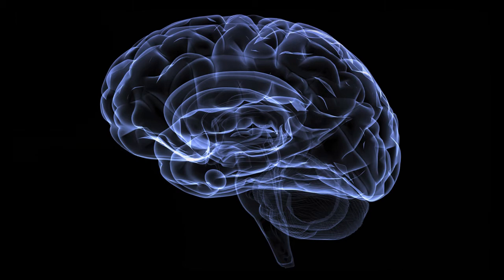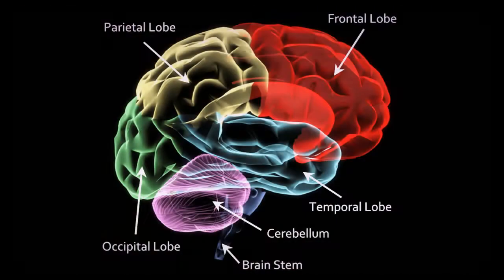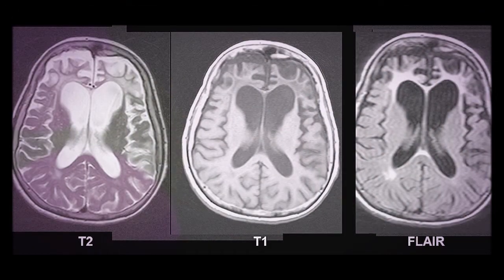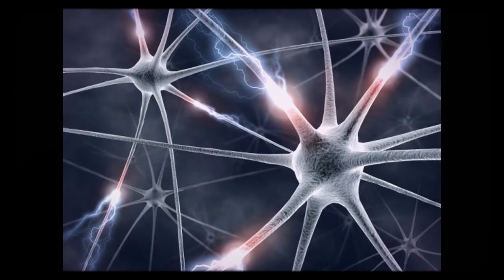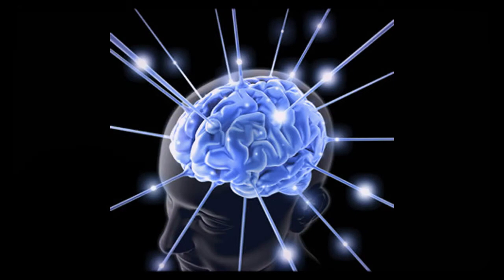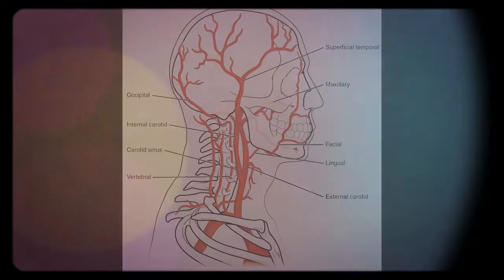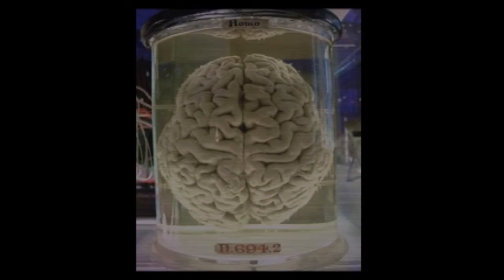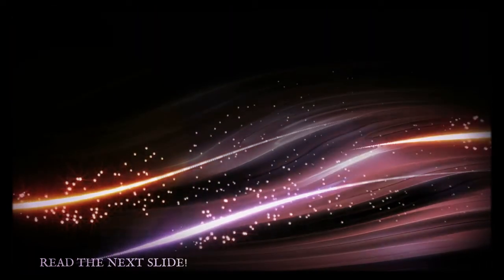The Brain- 5th Grade WeVideo Project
5th Grade WeVideo project